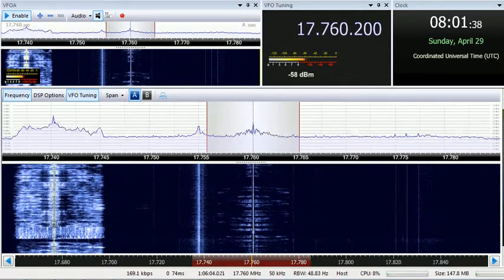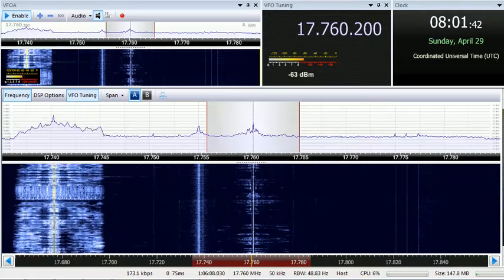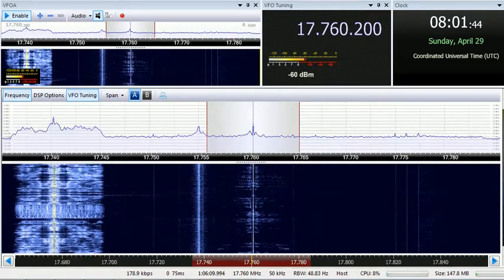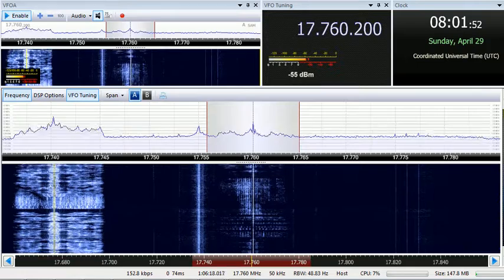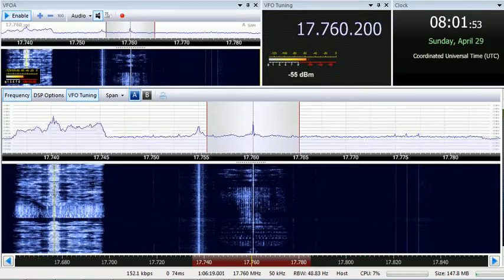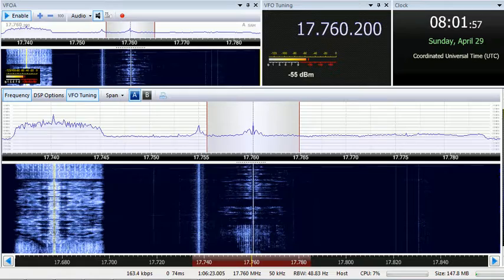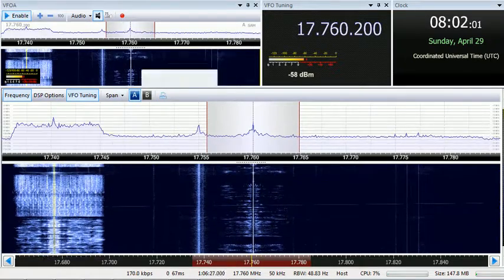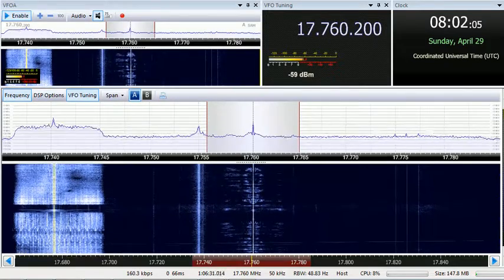29 04 2018 South African Radio League Amateur Radio Today in English to EaAf 0800 on 17760 Meyerton